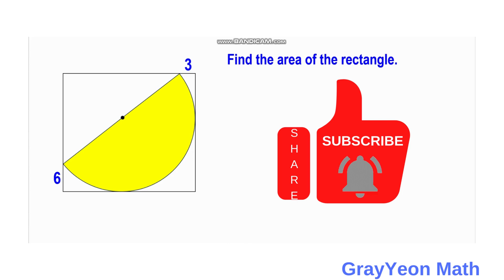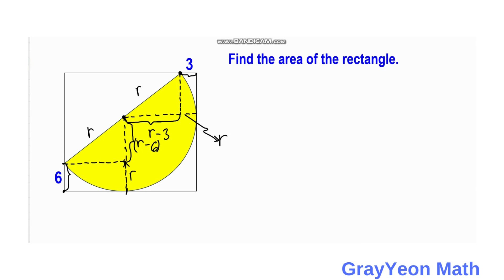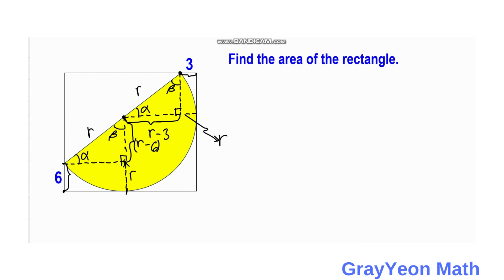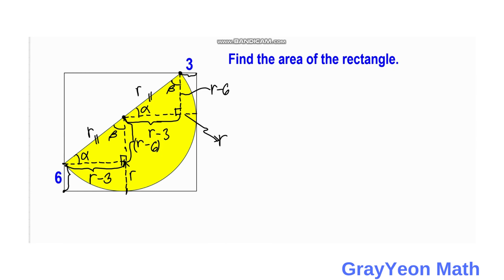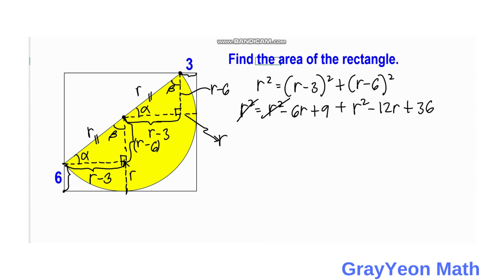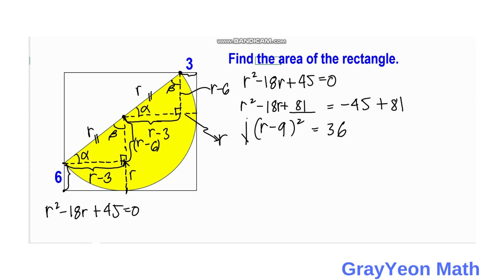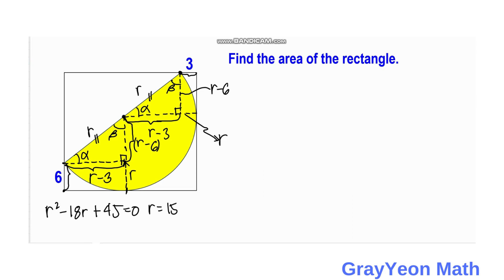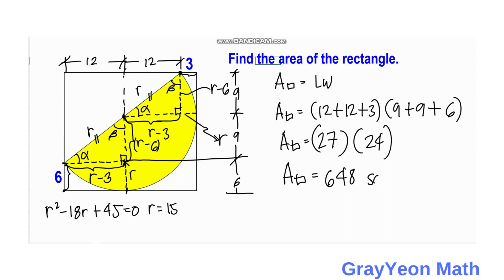Find the area of the rectangle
ASA Congruence theorem